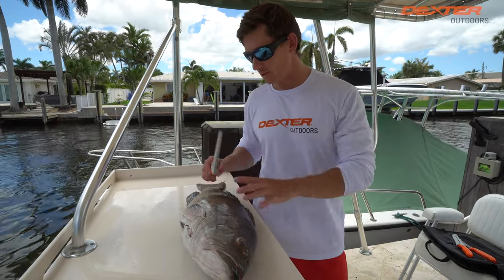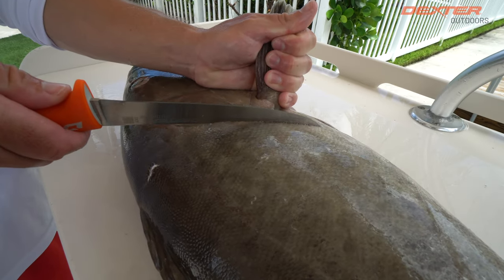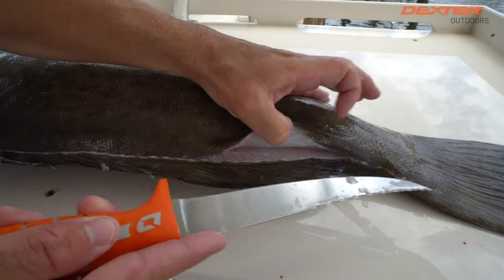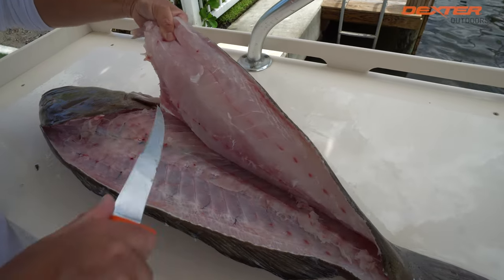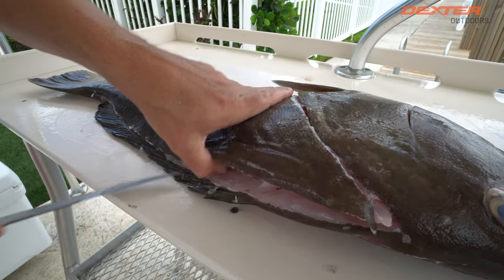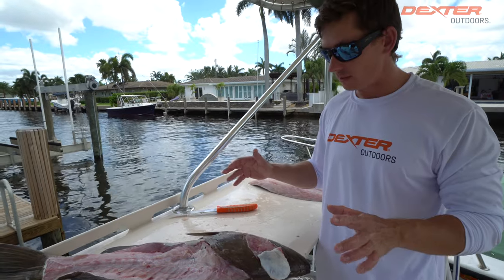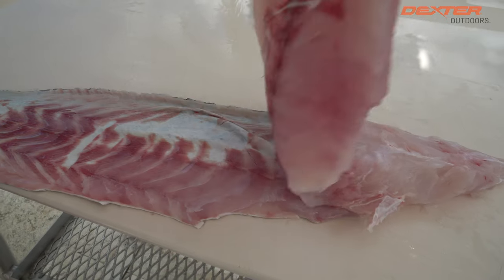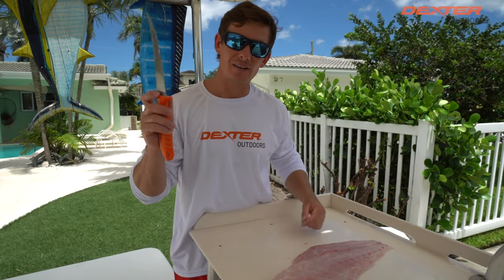BEST Way to Fillet Gag Grouper! (Dextreme Knives)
In this video I show you how to fillet a Gag Grouper. These are common Grouper to Florida on both the gulf and Atlantic coast. Grouper are unique in that they have a good amount of cheek meat, and I show you how to remove this as well!